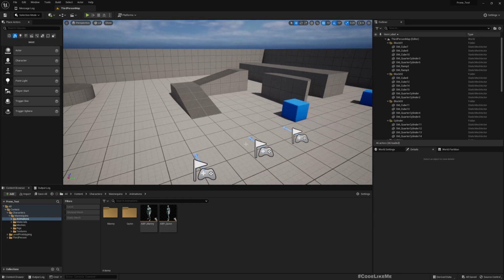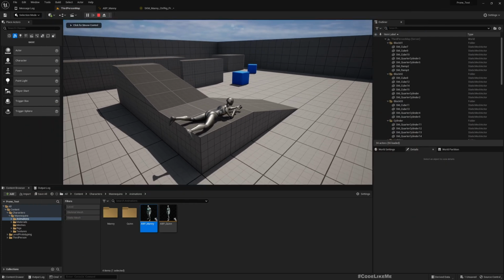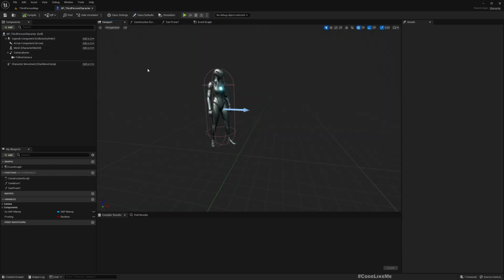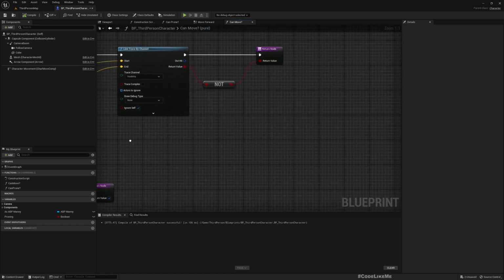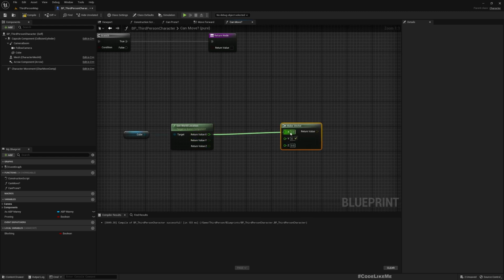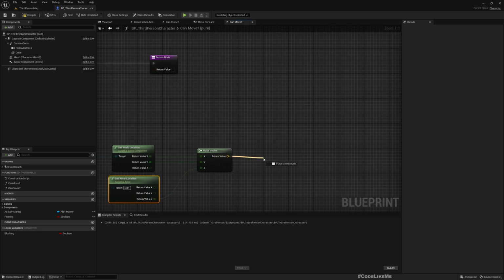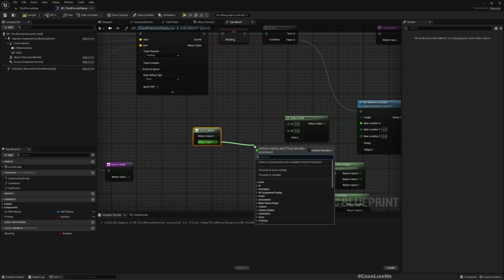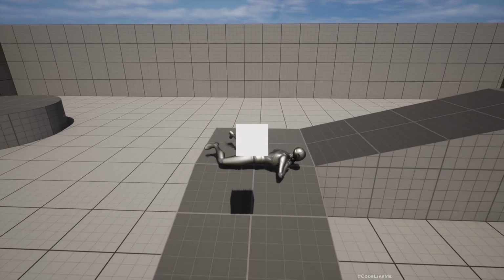Unreal Engine 5 Prone System #5 - Prevent Moving Over Ledge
This is the 5th part of the unreal engine 5 prone system tutorial. In this episode, we are going to work on how to prevent character moving over ledge while in prone mode. As the native unreal character is designed to work in an upright walk position, the built-in prevent moving over ledge will not work properly for prone mode. So, the character's upper body part will still move over a ledge and hang in air in an unrealistic manner. Today we are going to address this problem.